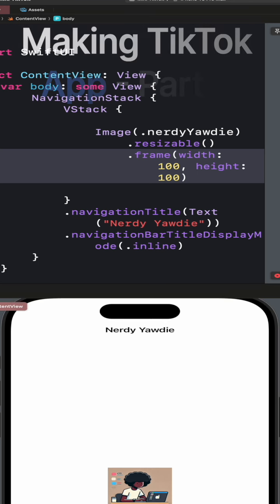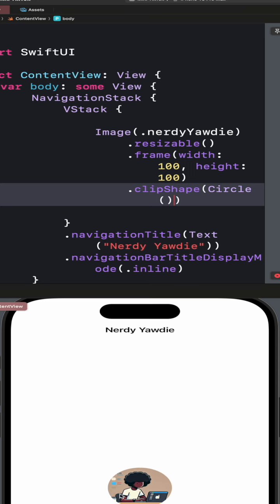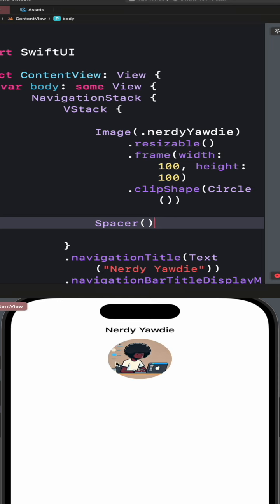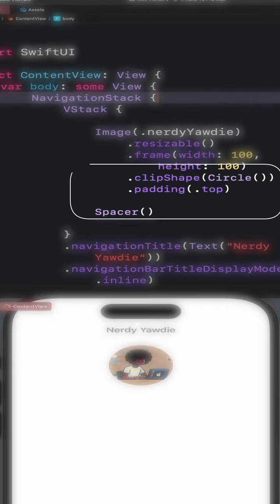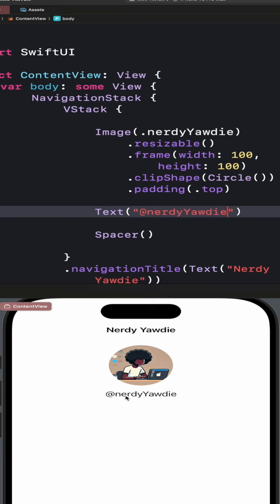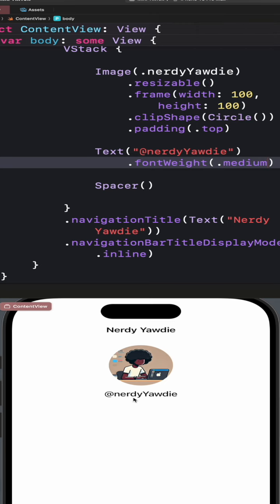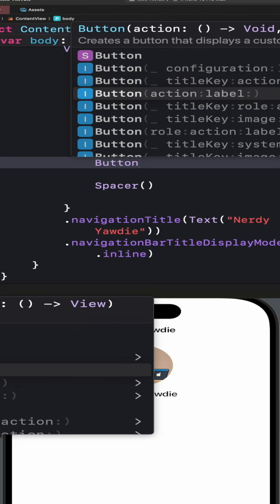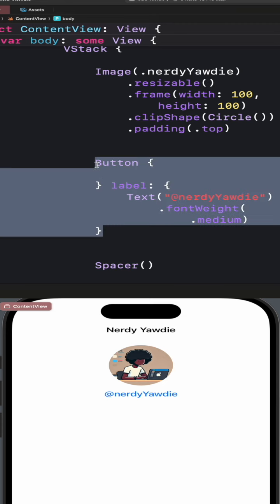Making TikTok Profile in SwiftUI 👨🏿‍🏭 | Part 2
Get ready! to continue building out our TikTok Profile in SwiftUI